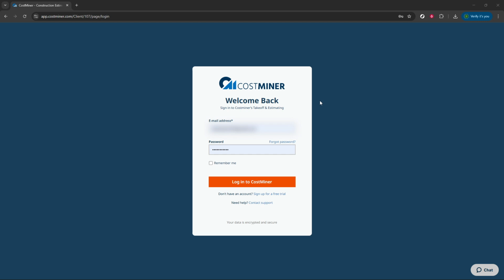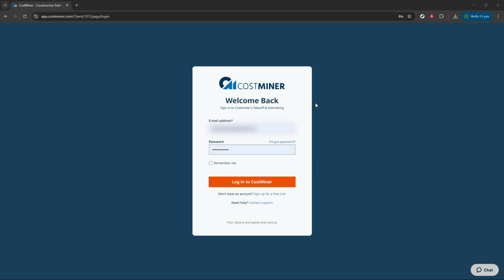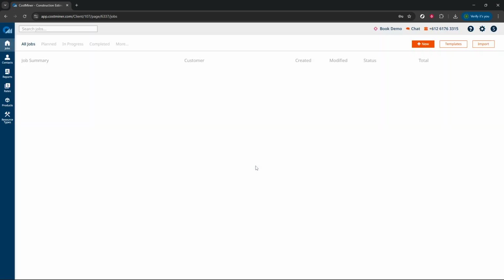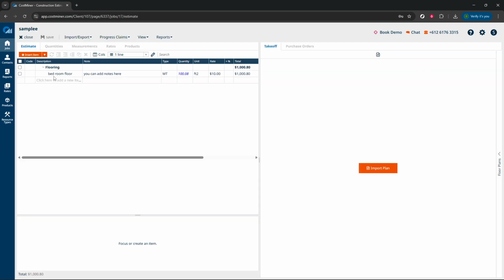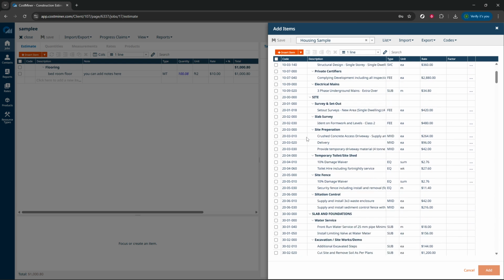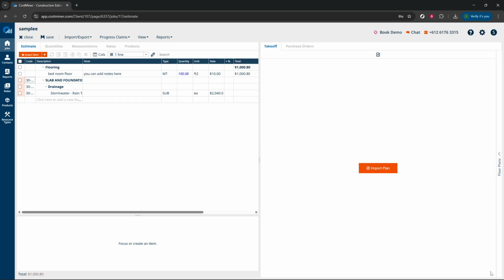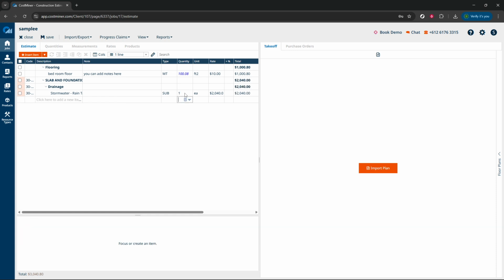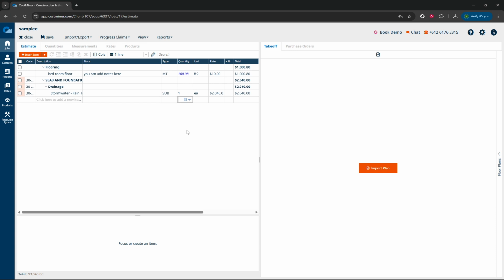How To Use CostMiner's Material List (Working 2026)